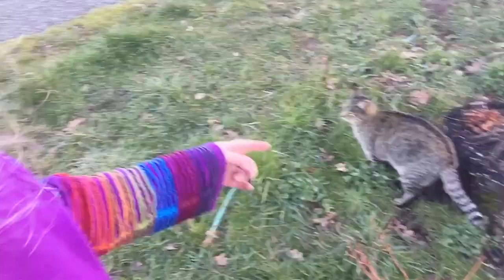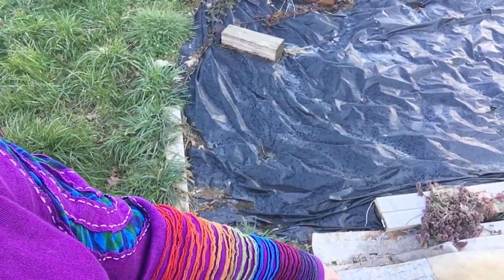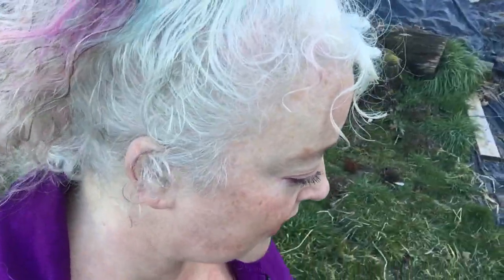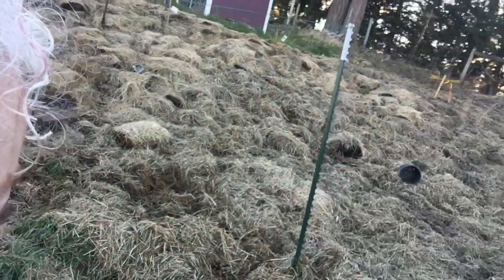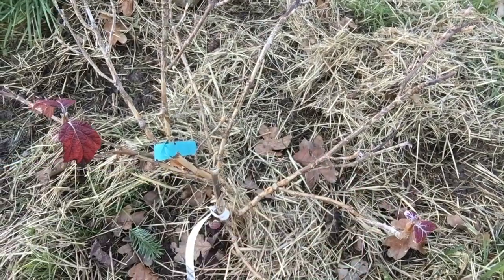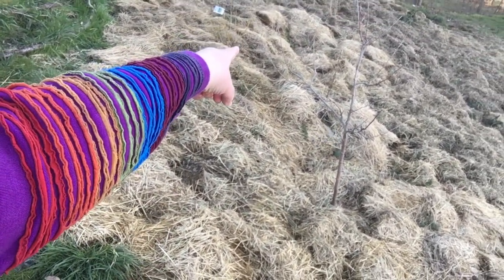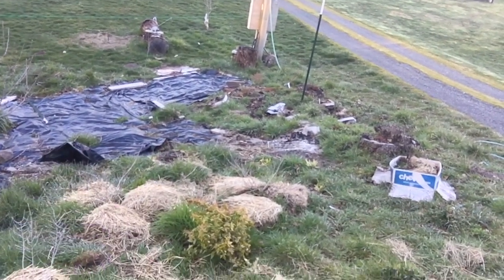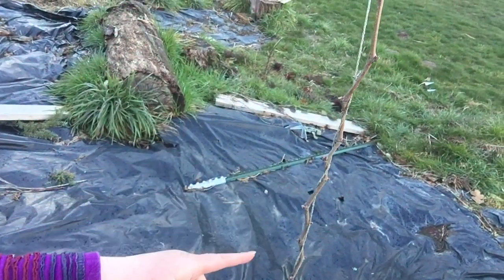Weed Supression Experiments: Spring Update--follow the progress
Last Saturday I spent the day tromping around my weed hill.  I mean my weedy hill to give you an idea of what I have going on with my weed supression experiments before spring really gets going.  Last year I was hit over the head by a giant lightbulb which said, "MULCH...you goofball."  Ok, there was no actual brick, but if there was, it would have been highly warranted.

I've spent so much time trying to keep on top of weeds and dig weeds, and battle weeds, but I always seem to loose.  So, last year, after the metaphorical brick hit me over the head (with the help of some inspiration from some friendly neighborhood youtube channels...links below to the channels) I started to tackle the weeds on my hill in different ways.

Check out the video to see what sorts of alternative mulches I am trying out.  I will give you updates as this year progresses so you can see how my experiments are working and what I learn in the process.  I will keep you posted on things I wish I had done differently and on my plans moving forward.

As an organic gardener, I believe it is so important to find alternative ways to suppress weeds and build soil, and I think at least two of my methods are going to be a huge help with that.  The other method is a bit more iffy on the impact to the soil, but with weeds like thistle and blackberry to contend with, I'm willing to try anything!

If you are battling weeds as well, what methods are you using?  I'm working on figuring out how to turn this ten acres of land into a project I can manage.  Right now, everything...but especially the weeds...has me in a bit over my head!

I appreciate you stopping by to visit.  I hope to see you again soon.

Videos about mulch which helped me with that brick to the head:

Back to Reality (I did not discover these two until December...whereupon I promptly watched all of their gardening videos because I adore them...you should check them out too!)

Much love,

Amy of Hummingbird Hill